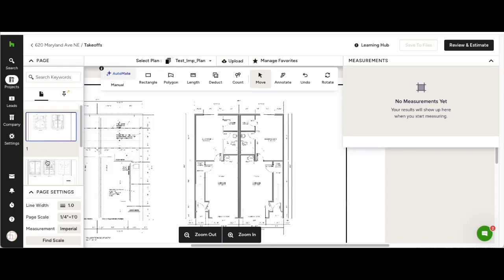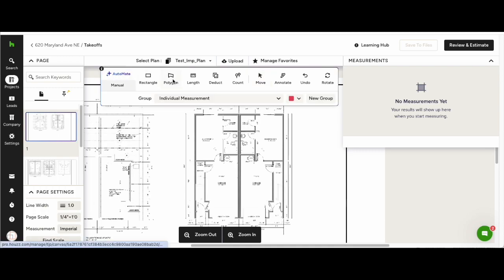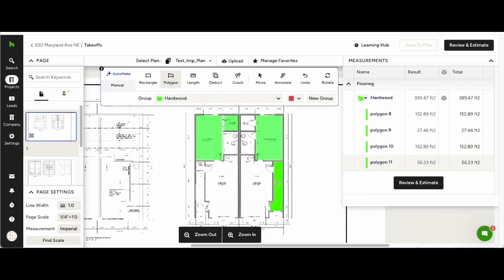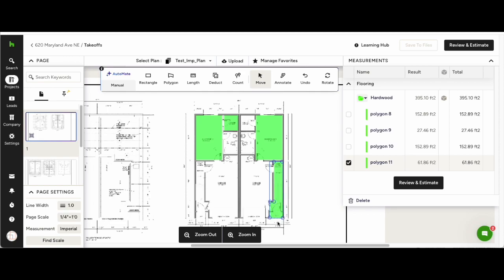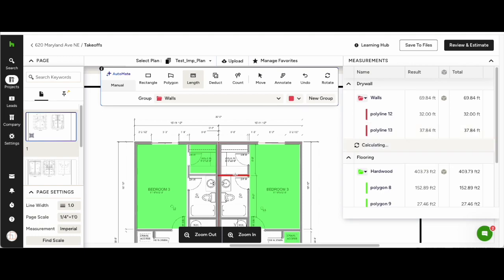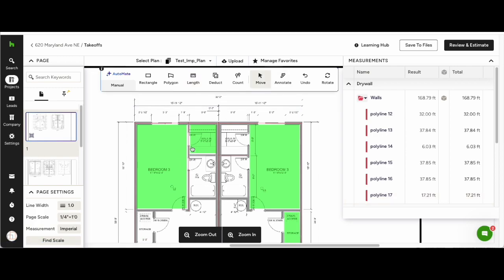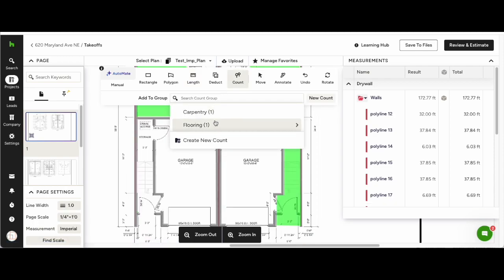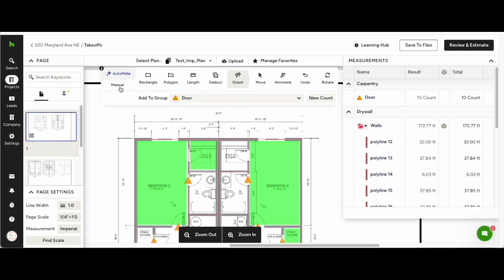Use our AI Assistant to AutoMate your Takeoffs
Using Houzz Pro you can now use the AI assistant to help you speed up your takeoffs. With one click of the mouse you can get all the measurements you need.